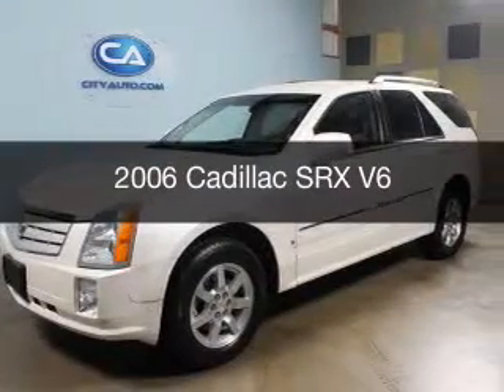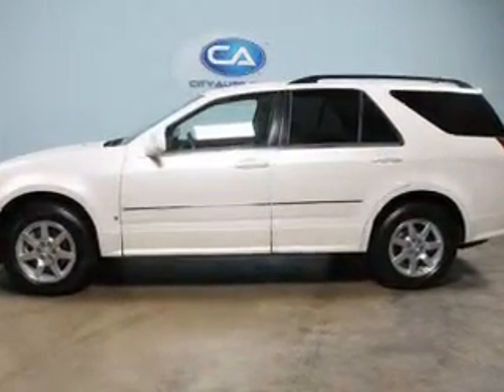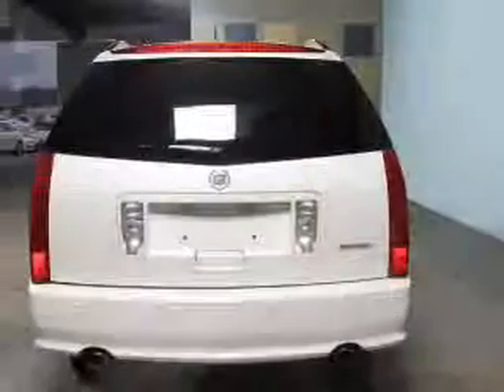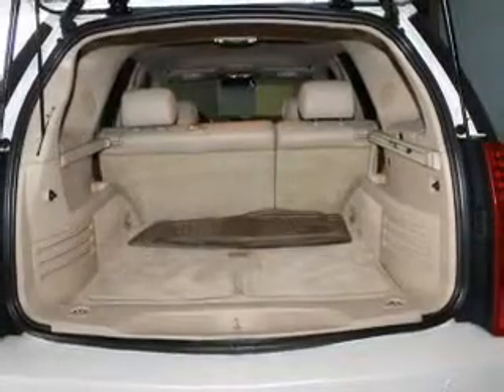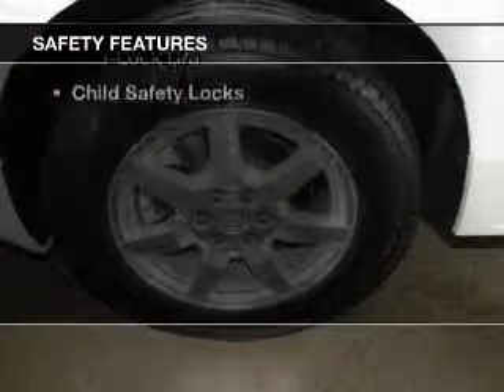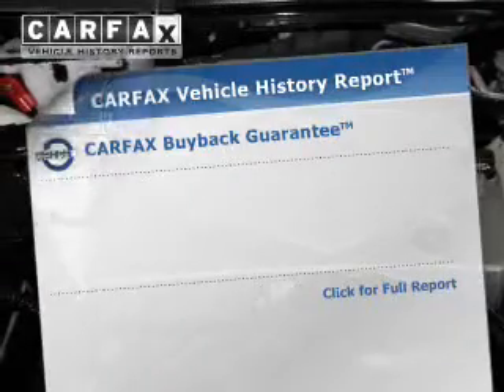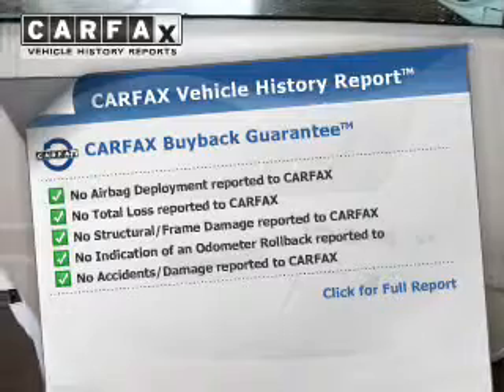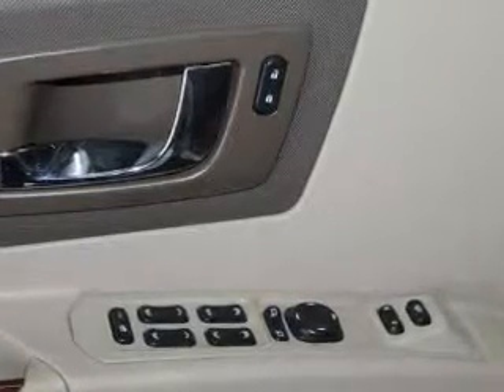2006 Cadillac SRX - Memphis TN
Phone:
Year: 2006
Make: Cadillac
Model: SRX
Trim: V6
Engine: 3.6 liter 6 cylinder 24 valve MPFI DOHC
Transmission: 5-Speed Automatic
Color: Pearl
Mileage: 136782
Address:
4932 Elmore Rd.